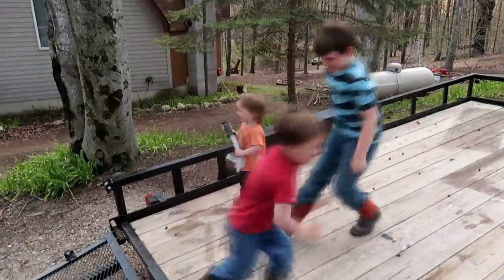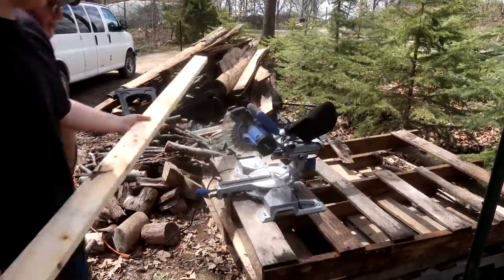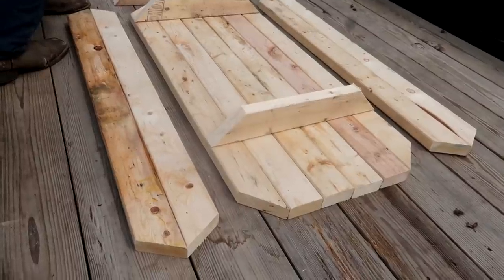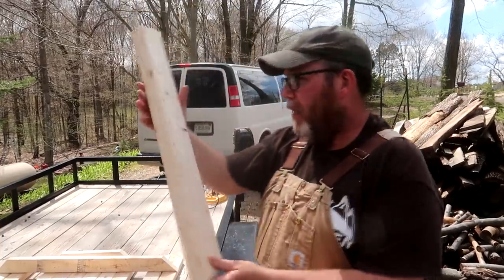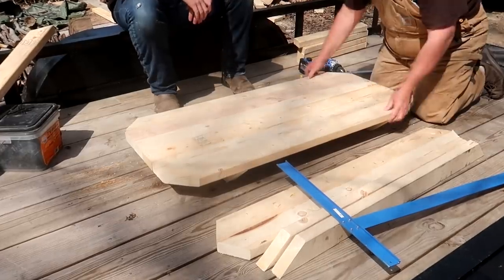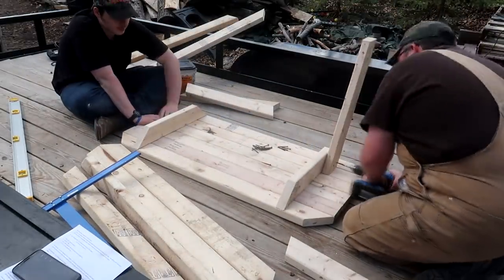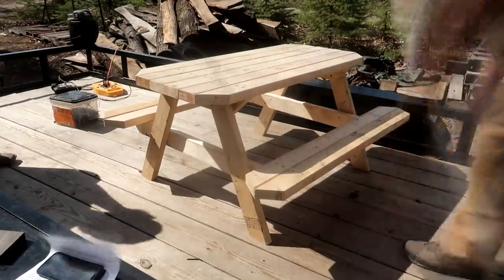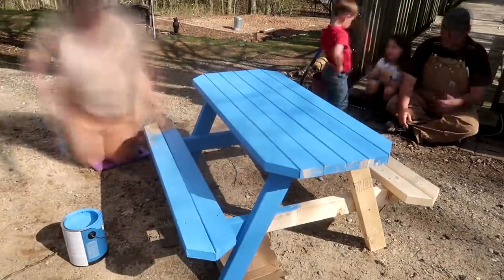How to build a Kids Picnic Table for Under $30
The Out of Goshen family teams up to make a kids picnic table using only 2x4’s, screws, and paint – all for under $30!

Here are the simple instructions we used to make the table:
Table Top
Cut 4 2x4’s exactly in half
Then take two of the board and cut 45 degree angles out of both ends

Bench Tops
Cut two 2x4’s exactly in half
Then cut 33 degree angles out of both ends of all the bench boards

Table Top Brace
Cut two 2x4’s, 21” in length
Then cut 45 degree angles out of both ends

Bench Braces
Cut two 2x4’s, 44” in length

Legs
Cut four 2x4’s, 25” in length
Then cut 22.5 degree angles out of both ends so the two ends are parallel with one another

Construction:
Lay down the Table Top Braces with the angles pointing toward the ground
Arrange all the Table Top boards on top, line them up so the Table Top Braces are 7” from the end, and screw them together.

Flip over the table and attach the legs in all four corners
The end that connects to the table should be places on the second inside board on the table top, located on the inside of the Table Top Braces.  Screw them together.

Center the Bench Braces on the legs, measuring 9” from the bottom of the feet.  Place them on the outside of the Table Legs so they run parallel with the Table Tops Braces.  Screw them together.

Flip over the table and place the Bench Tops on top of the Bench Braces.  Align the Bench Tops so they are centered and pushed toward the outermost ends of the Bench Braces.  Screw them together.

Even if you don’t buy one of our items, we will still get a portion of any purchase from Amazon after clicking the link, and your price doesn’t change!  Simply by shopping, you can help our family, and we appreciate it more than you know.  Thank you so much!

If you would like to show appreciate for the videos produced by Out of Goshen, you are welcome to make a donation.  It is greatly appreciated!  You can even comment in the donation if you wish the donation to go to a specific person!

If you would like to contribute to the Out of Goshen Homestead, here are some items we need on our Amazon Homestead Dream List:

Kids Dream List:

Etsy Store:

eBay Store: